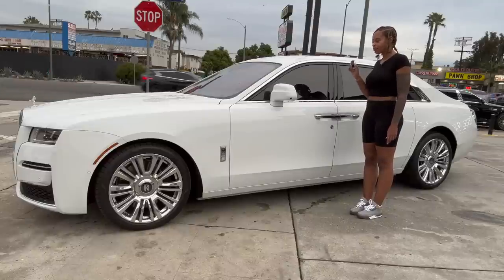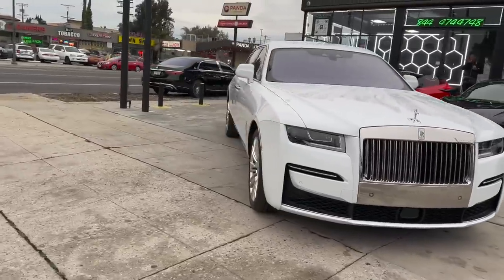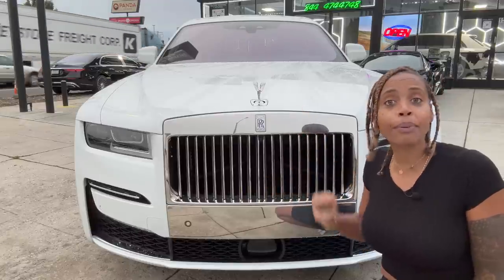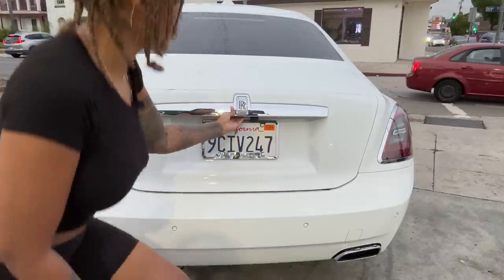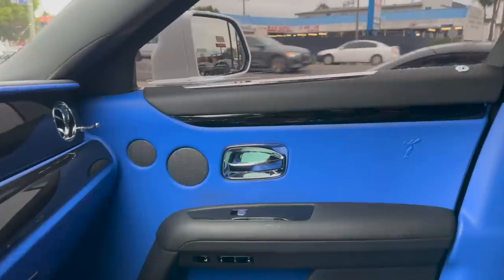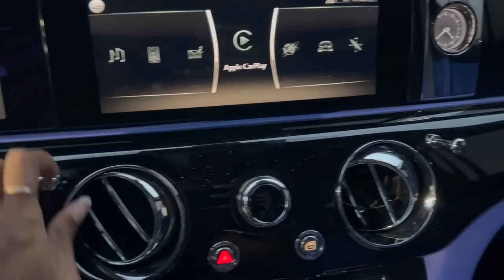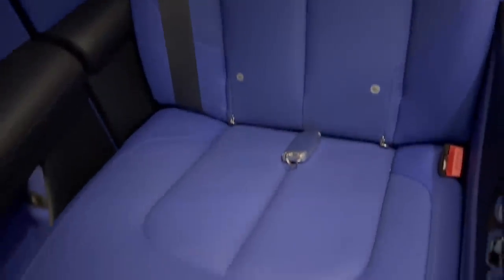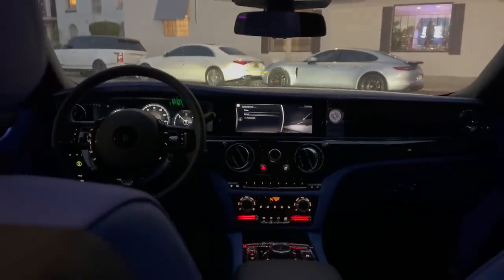The 2023 Rolls-Royce Ghost Cobalt Is A $477,000 Ultra-Luxury Sedan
The 2023 Rolls-Royce Ghost Cobalt Is the Latest $477,000 Ultra-Luxury Sedan

Thank you to Royal Exotic Car Rental Los Angeles, CA